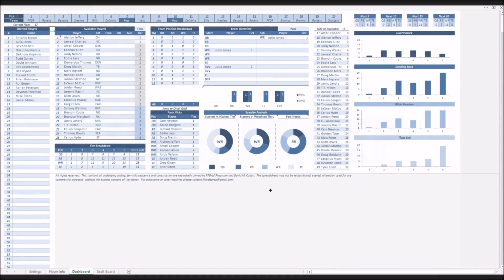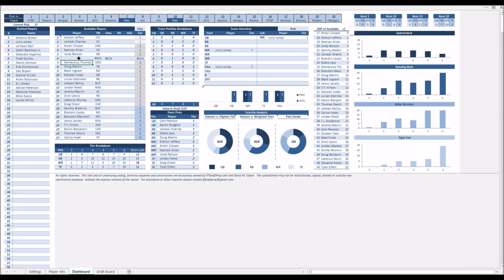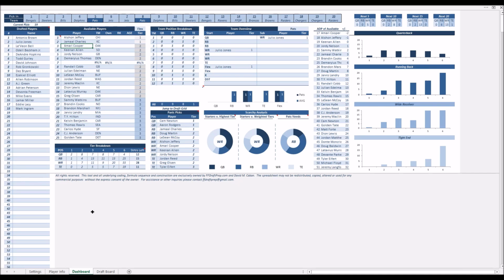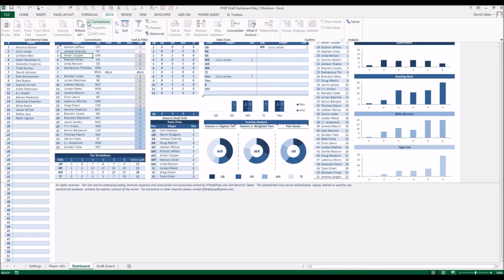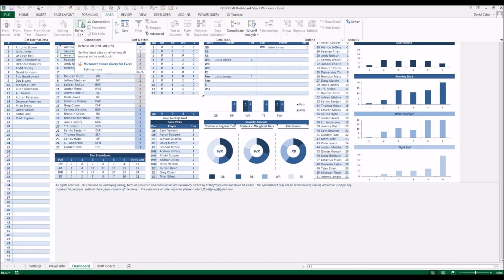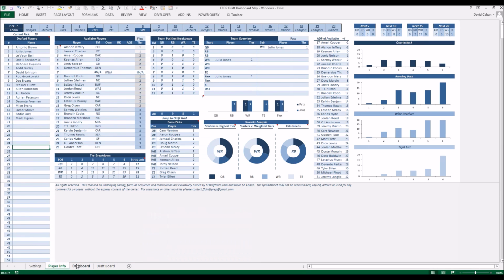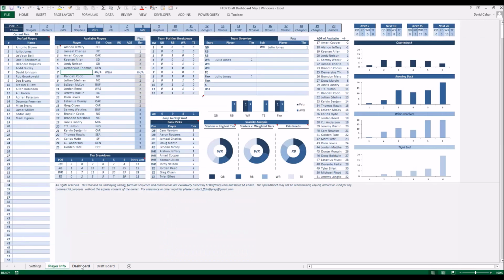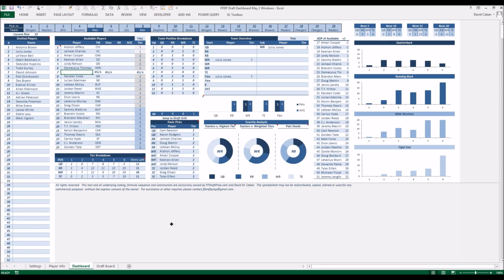2016 FFDRAFTPREP Draft Dashboard Automatic Updates and Don't Change Names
In this video we cover how the automatic updates work and remind users not overwrite player names in dashboard!

This video provides an overview of the Draft Board tab.

The 2016 Draft Dashboard is a fully customizable, excel-based, fantasy drafting solution. Utilizing a streamlined interface, the Dashboard provides owners with all pertinent data needed to make efficient, effective and confident decisions. The tool capitalizes on a number of drafting concepts, such as positional scarcity and tier based player evaluation, to provide users with a personalized draft experience, updaThis video provides an overview of the Draft Board tab.

The 2016 Draft Dashboard is a fully customizable, excel-based, fantasy drafting solution. Utilizing a streamlined interface, the Dashboard provides owners with all pertinent data needed to make efficient, effective and confident decisions. The tool capitalizes on a number of drafting concepts, such as positional scarcity and tier based player evaluation, to provide users with a personalized draft experience, updating analysis with every pick.ting analysis with every pick.